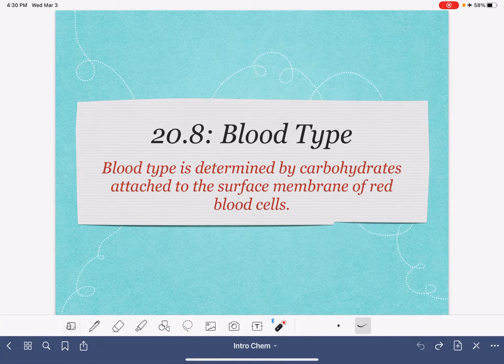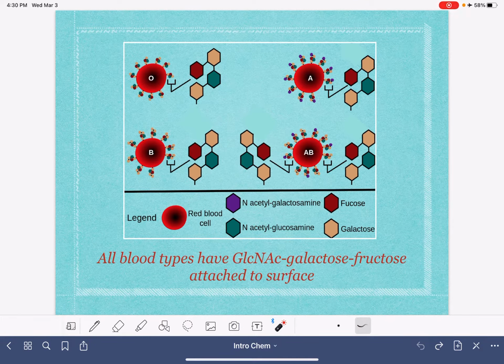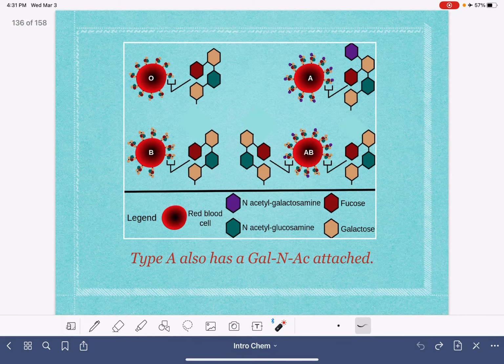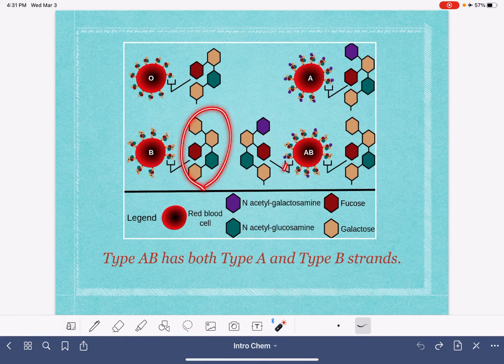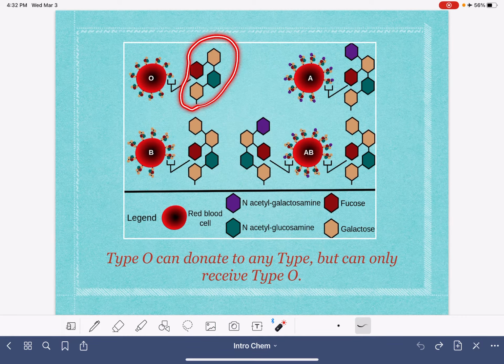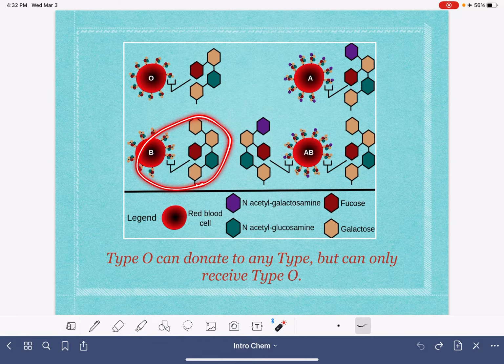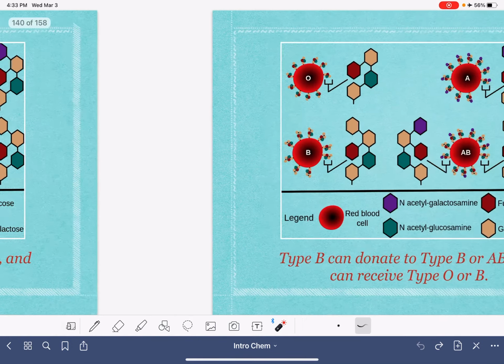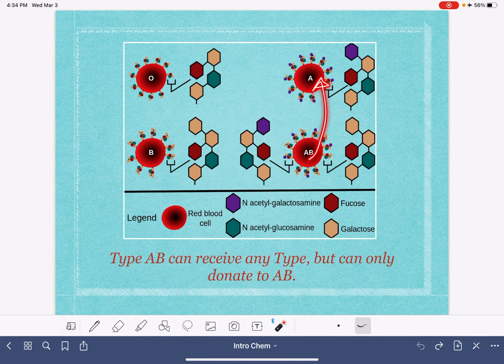65: Blood type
A brief introduction to blood type.